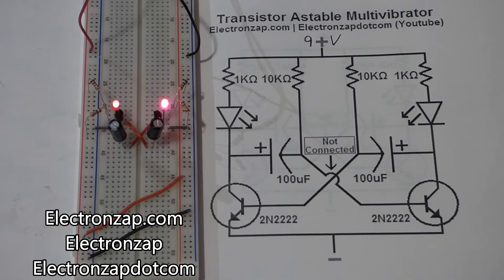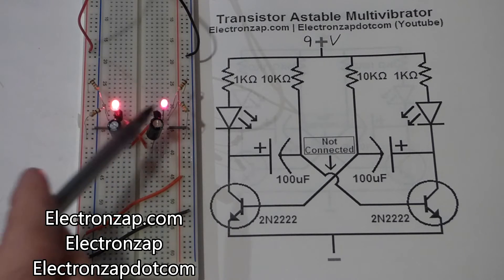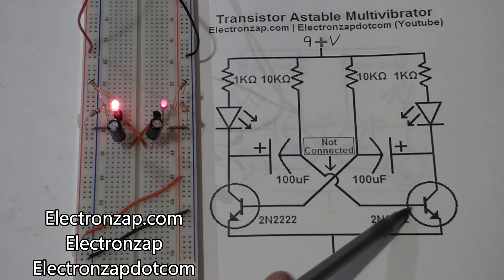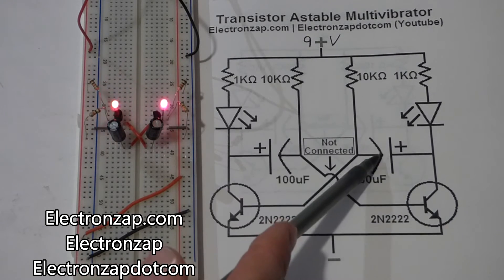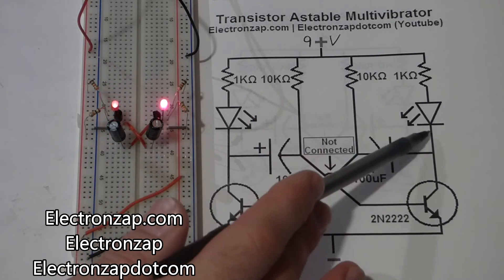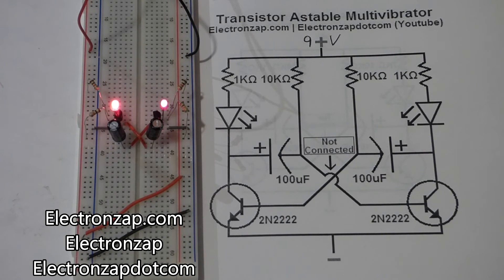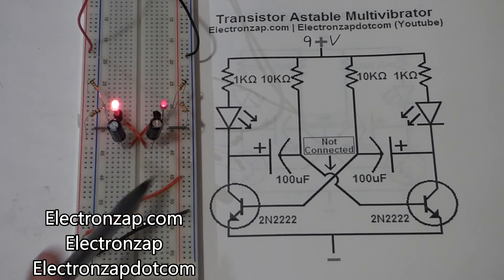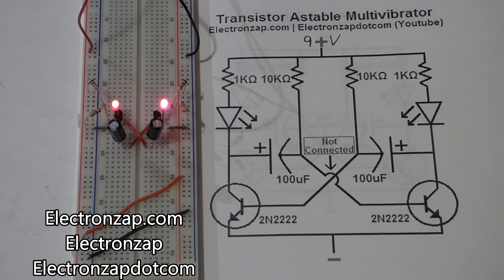Astable multivibrator demonstration circuit using 2n2222 transistor capacitors and indicator LEDs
I show how capacitors and NPN 2n2222 transistors can oscillate to alternatively flash lights.